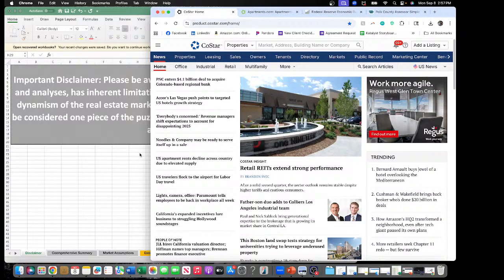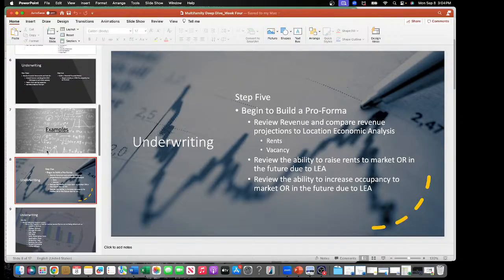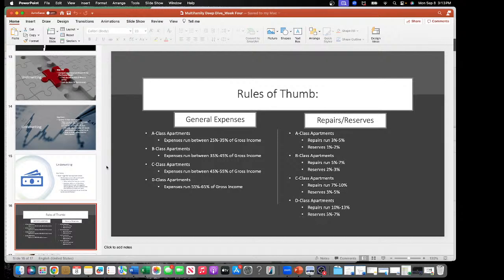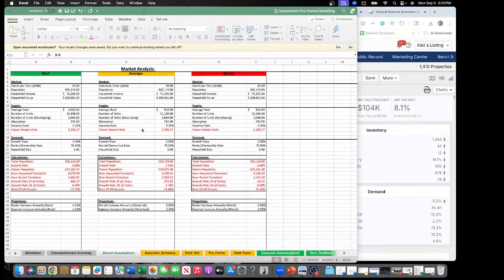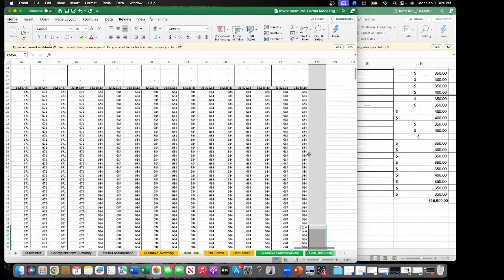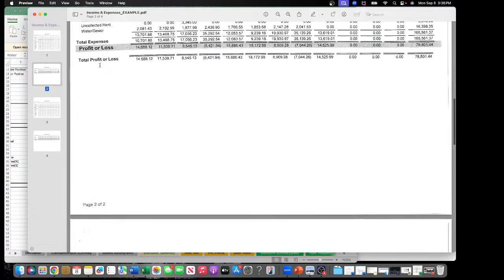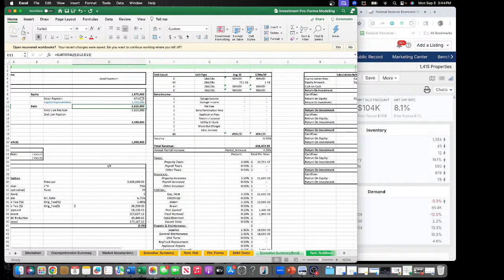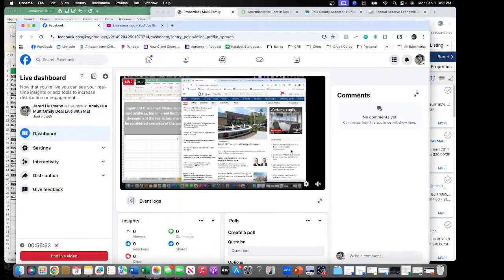Analyzing Multifamily with Jared Husmann | Live Q&A